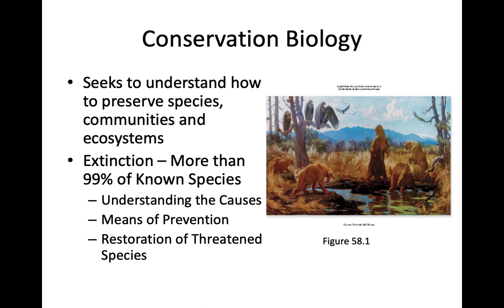BL 152: Video 12: Conservation Biology